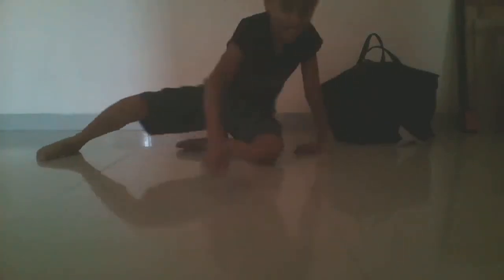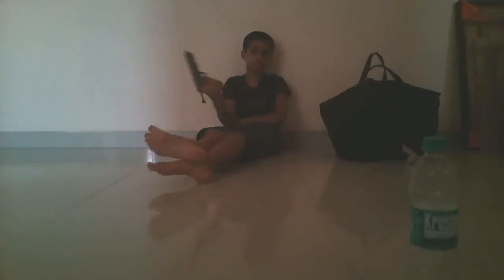trick shots 2